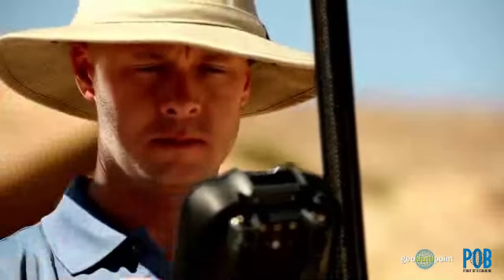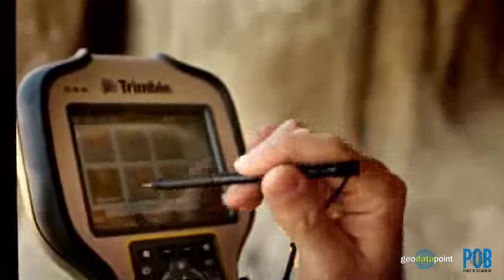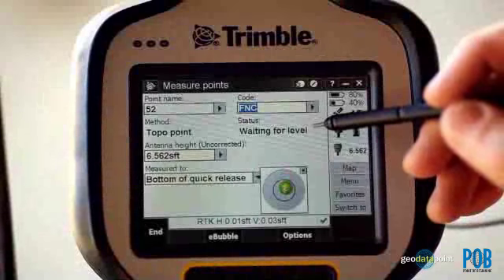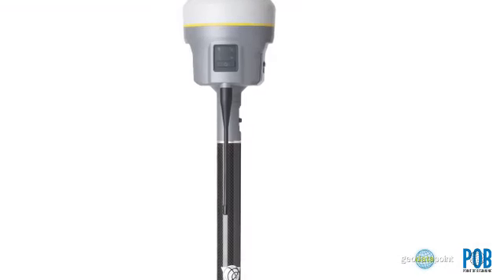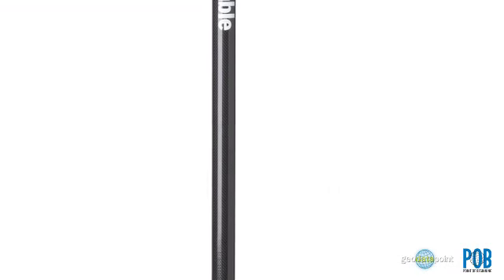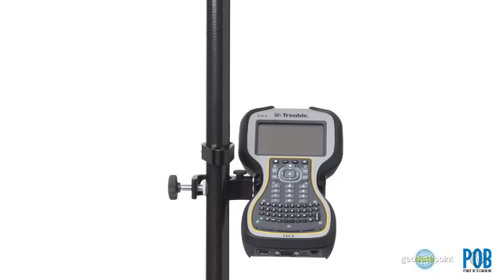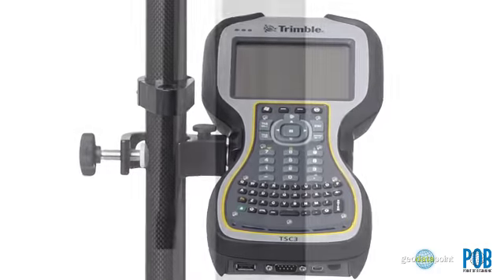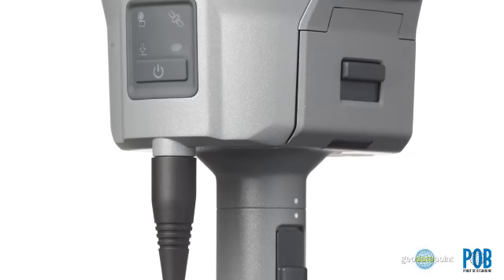Anders Rhodin on the Trimble R10 GNSS Solution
What's the big deal about xFill, and how does localization improve workflows? In an interview at Trimble Dimensions 2012, Anders Rhodin, general manager of Trimble's survey division, highlights the key features of the new Trimble R10 GNSS Solution and explains how these features take GNSS to the next level.